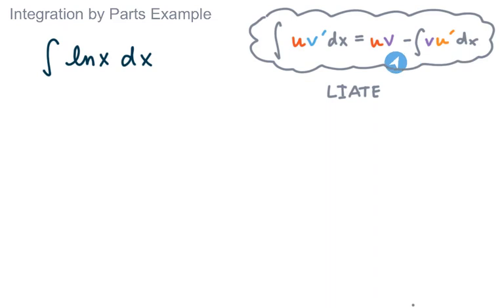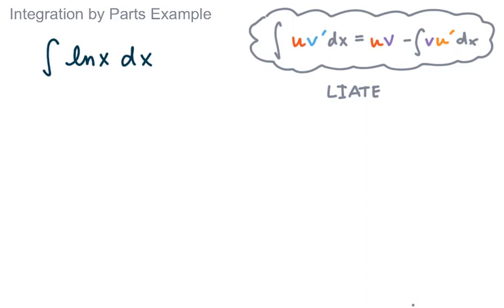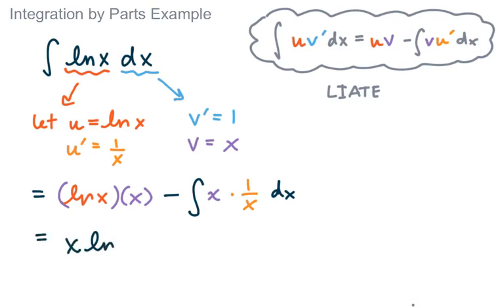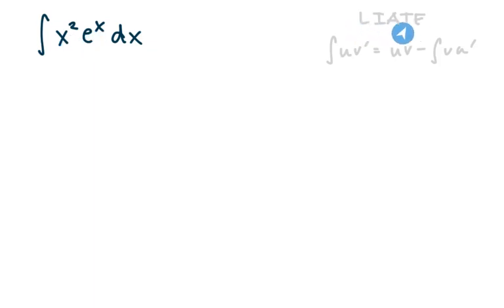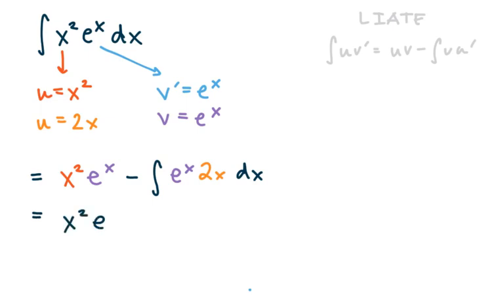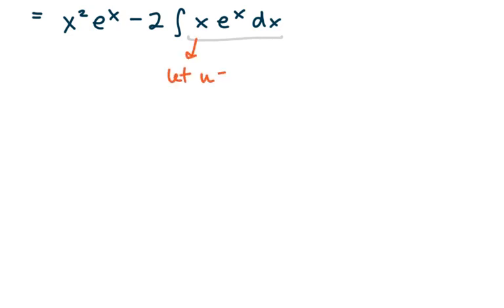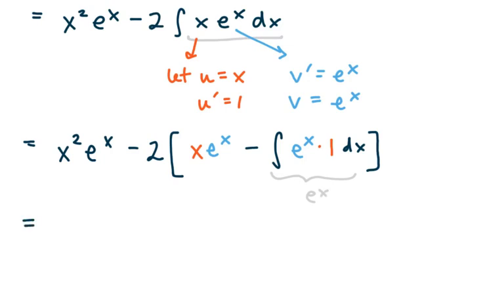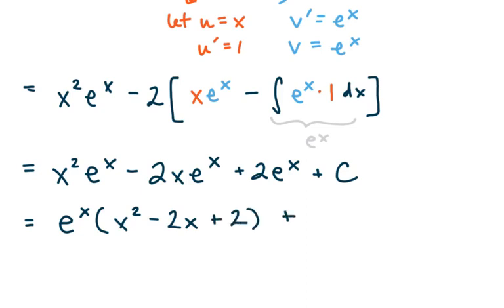MAT272 - Calc2 - 8.2b Integration By Parts, Two Basic Examples